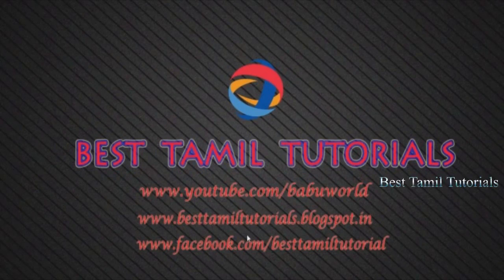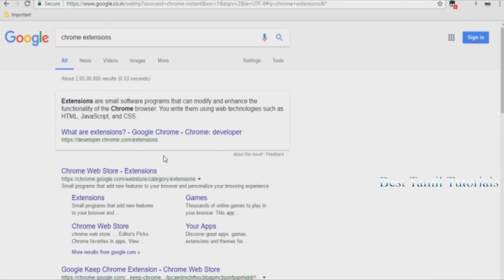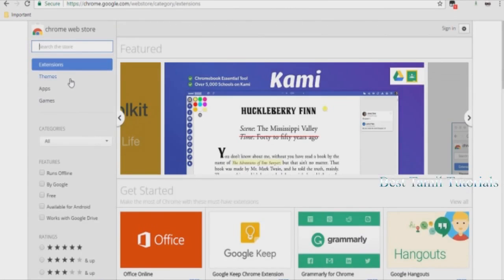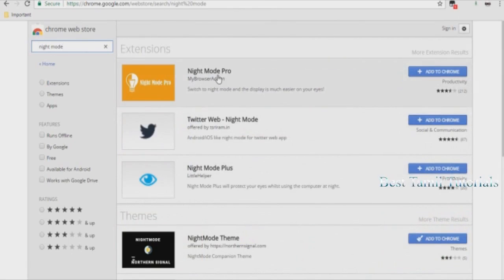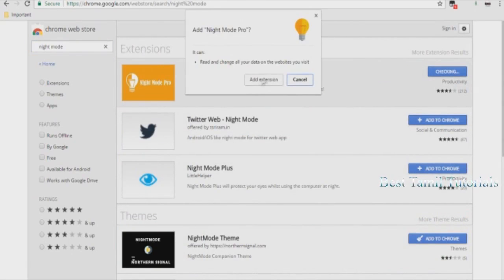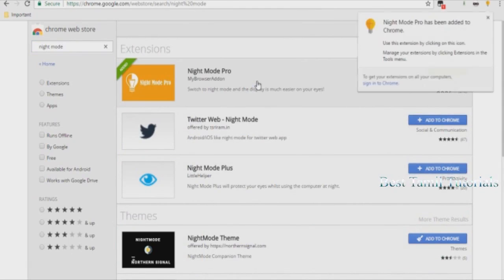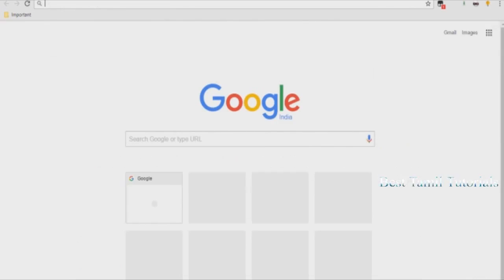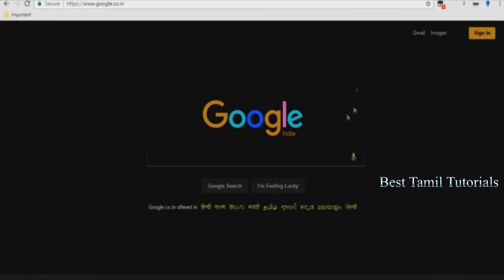HOW TO SET NIGHT MODE IN CHROME BROWSER & PC - BEST TAMIL TUTORIALS